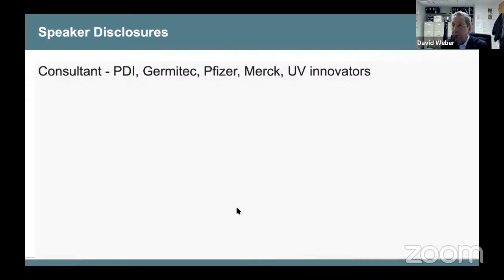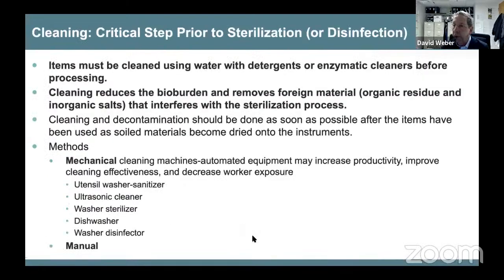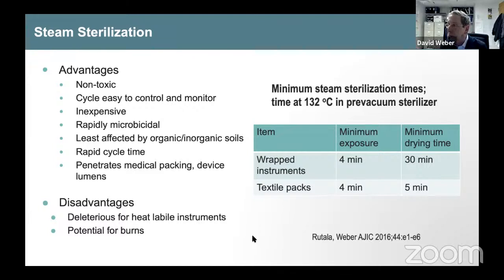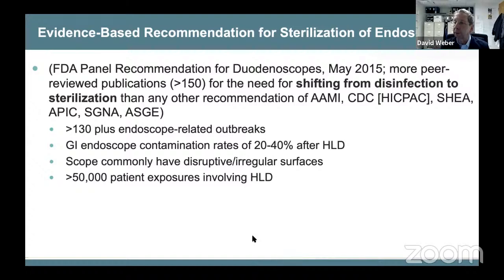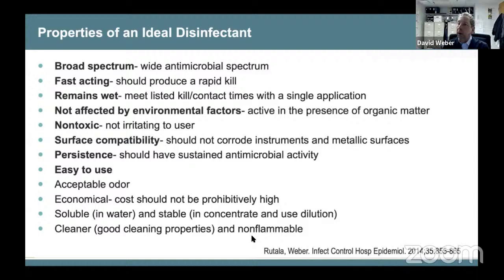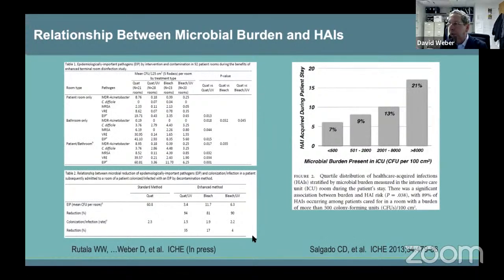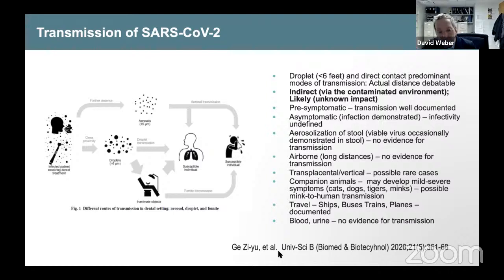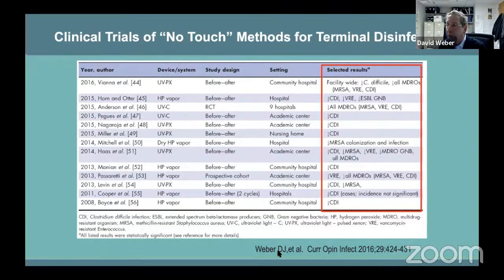COVID-19 Webinar: Disinfectants